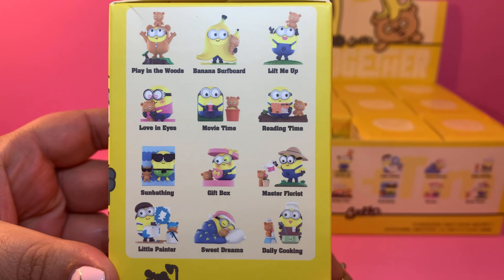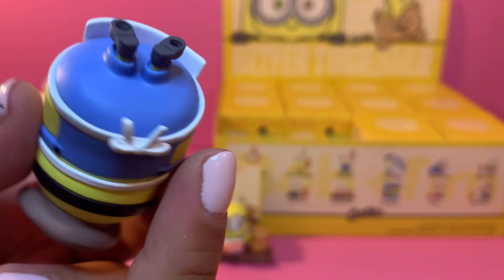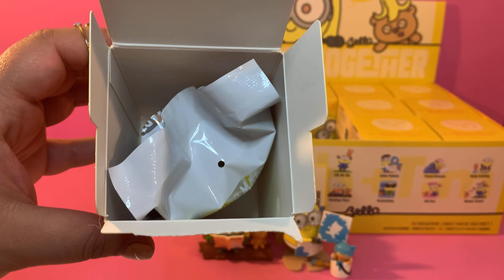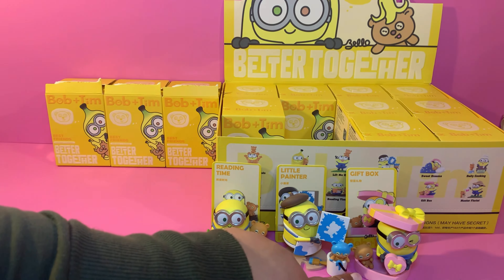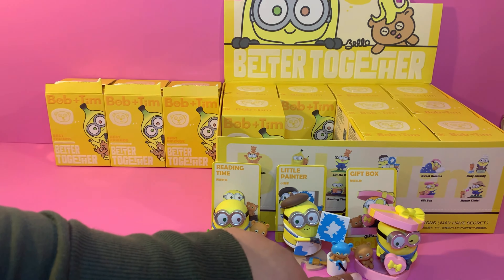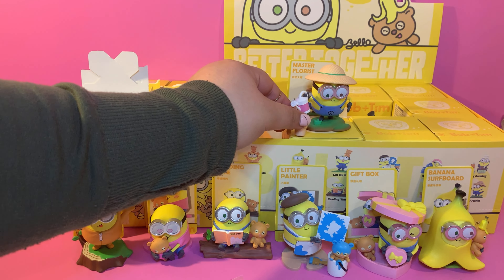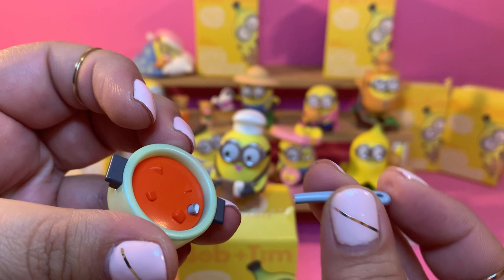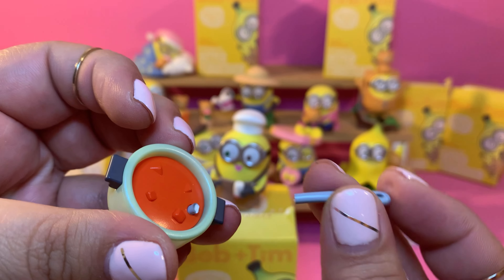Minions Blind Box Unboxing Bob + Tim Better Together Series Full Case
Unboxing full case of Minions Bob + Tim blind boxes! Better together series!!!